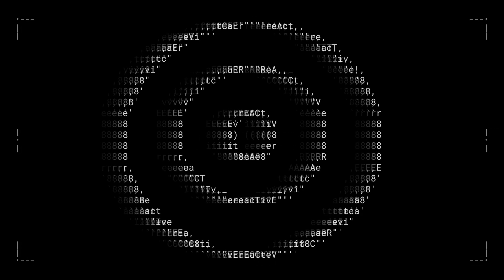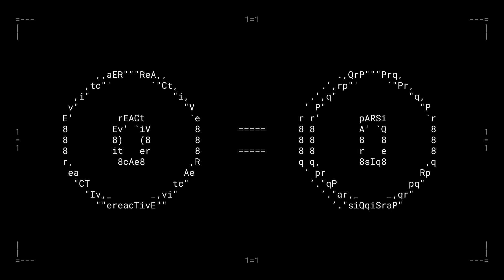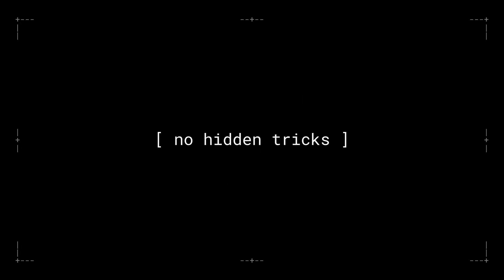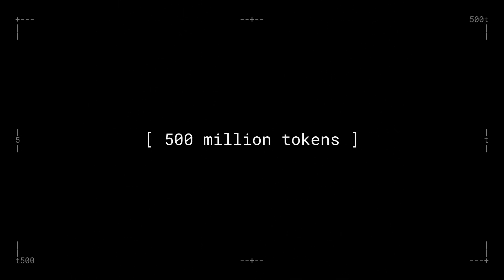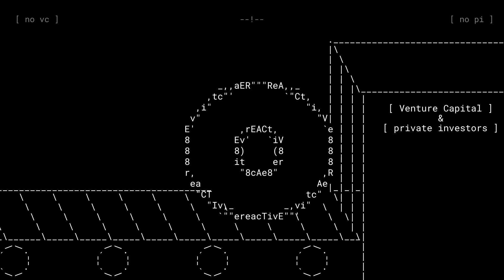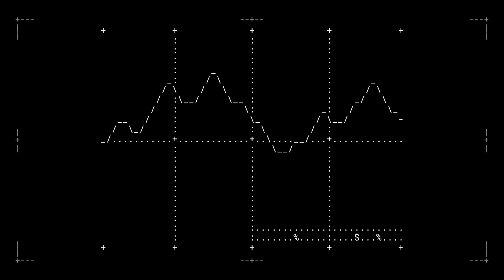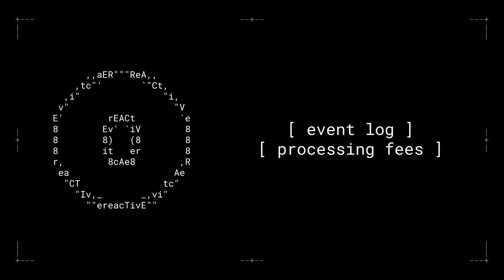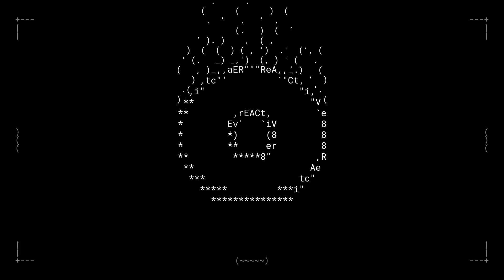REACT Tokenomics - Powering the next generation of smart contracts!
With our mainnet launch rapidly approaching all eyes are on the REACT token itself, which will serve as the native gas token and validator rewards for our network.

Reactive Network is a first of it's kind parallelized interoperability execution layer for EVM blockchain ecosystems designed by the team at PARSIQ.